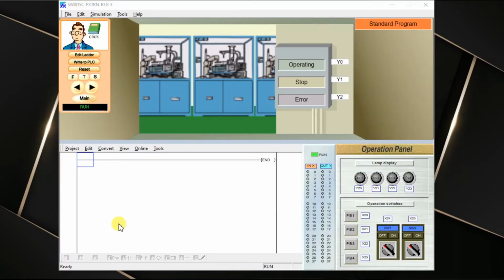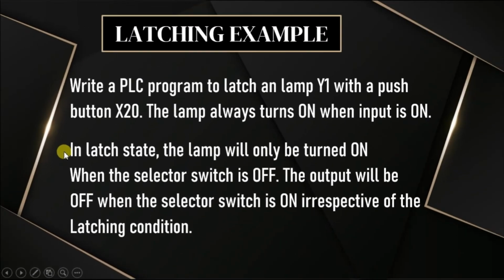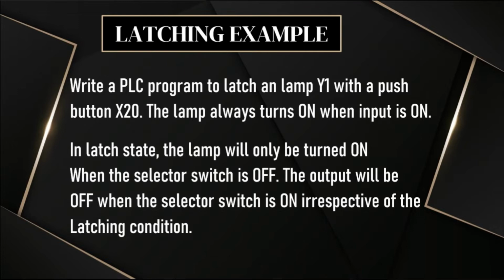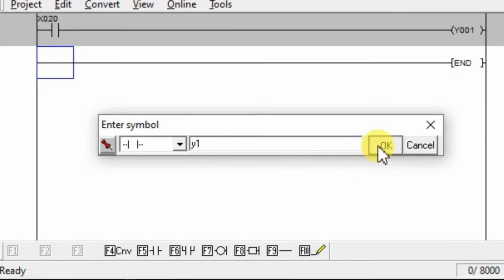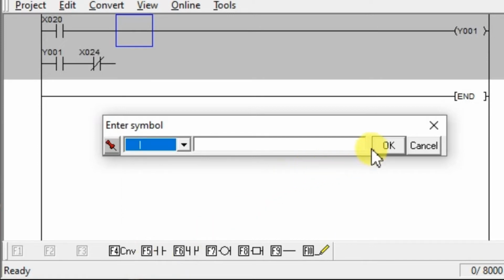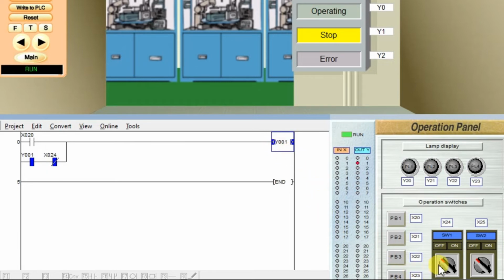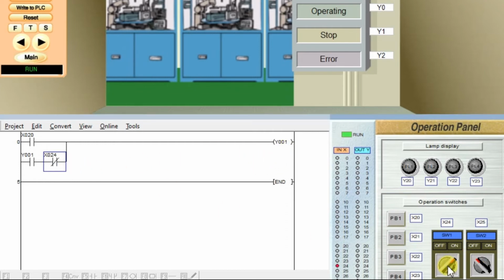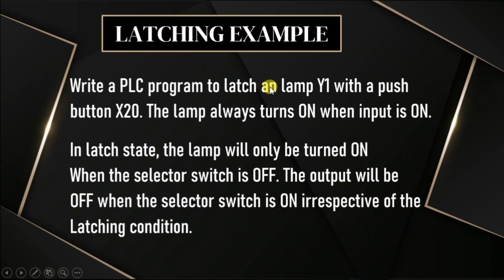Lamp Example in Ladder Logic - Latching in PLC - Programming Tutorials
In this video, we will learn the latching function in PLC using this lamp ladder logic example.